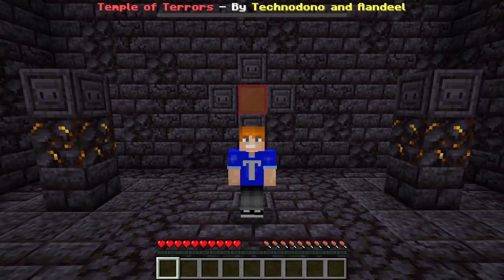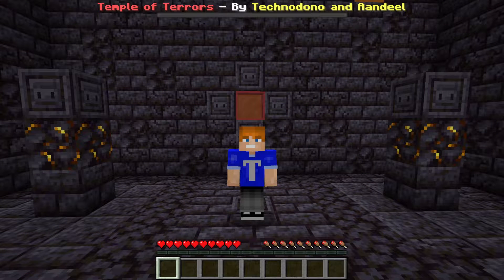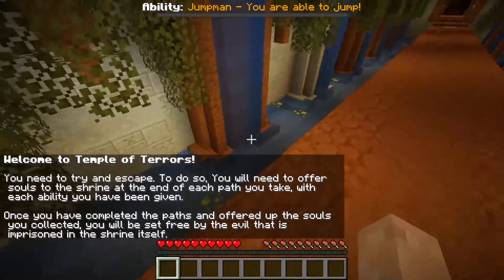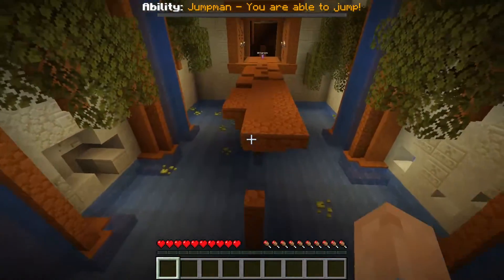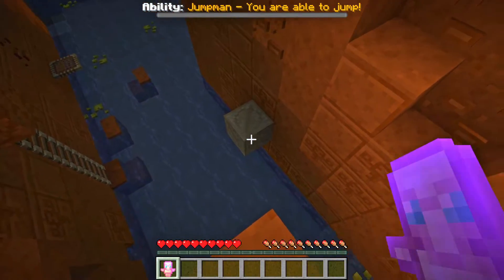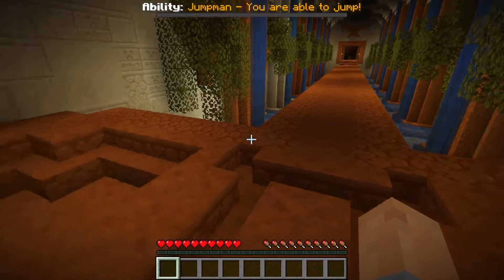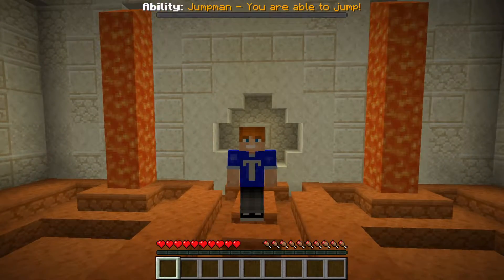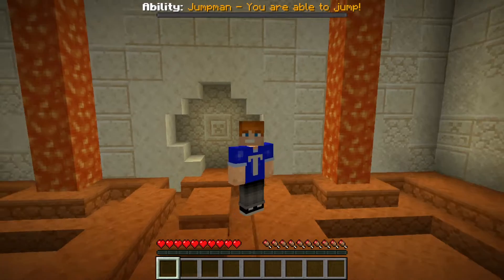Temple of Terrors Resource Pack Update! [Minecraft Adventure Map]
Last week I ran through an old temple while trying to bring souls to a shrine, but unfortunately I missed the resource pack! I found it in the world save folder and pulled it out manually to check it out!

Wanna play this for yourself? Check out the map, Temple of Terrors by Aandeel and Technodono!